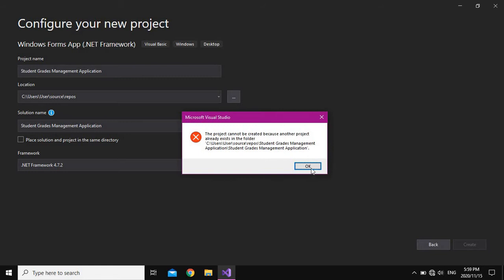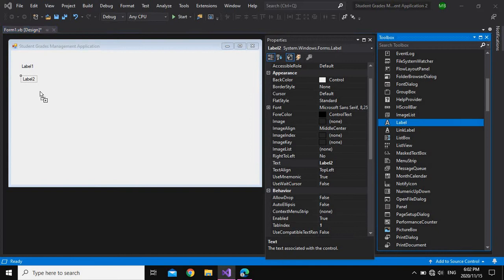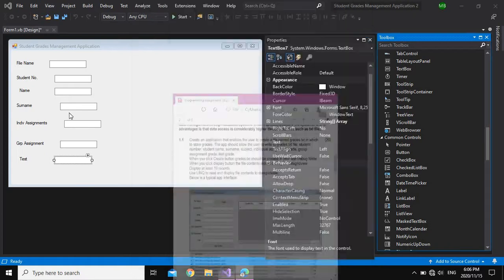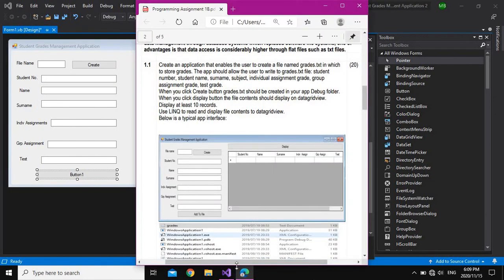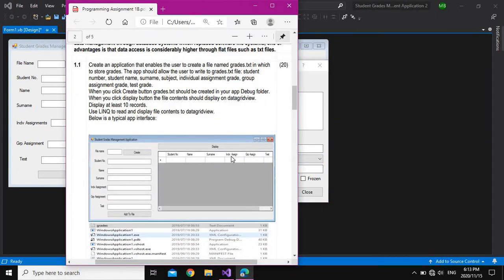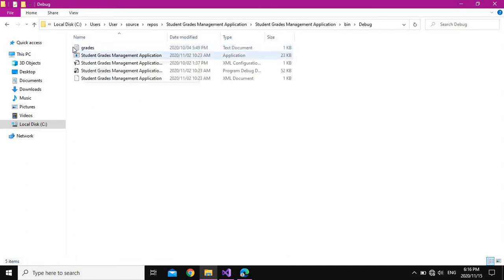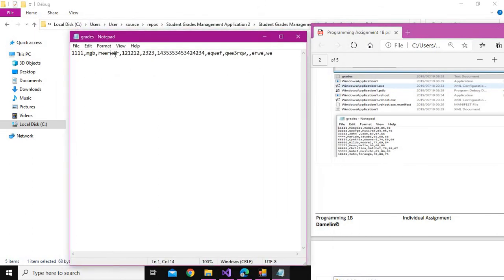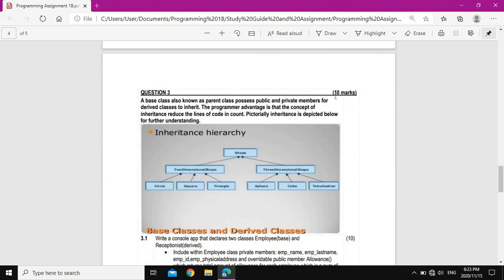Damelin Programming 1B Question 1